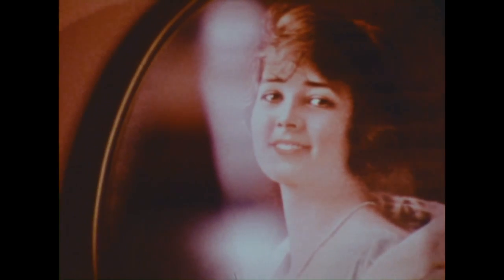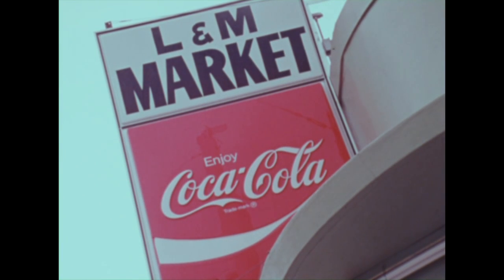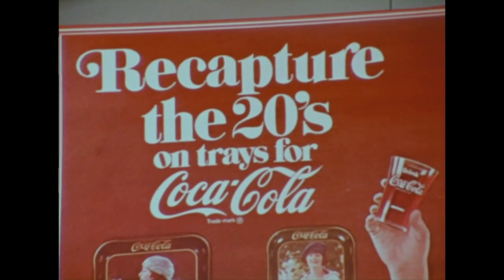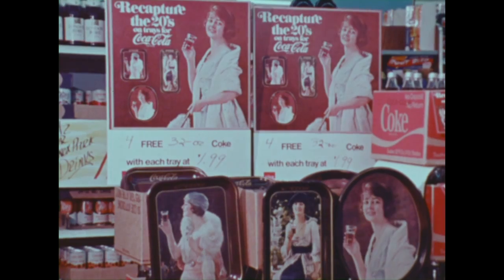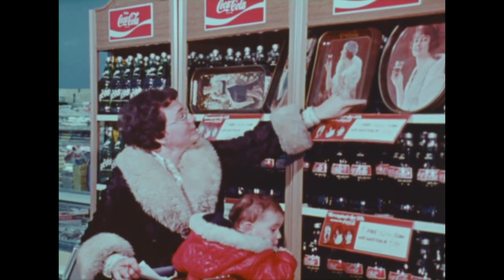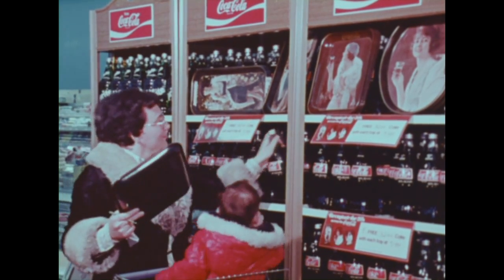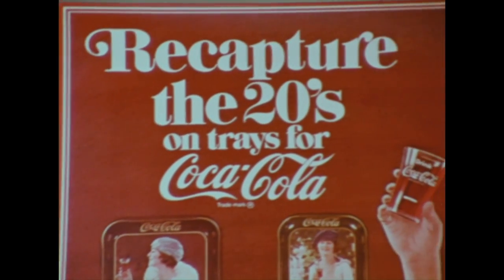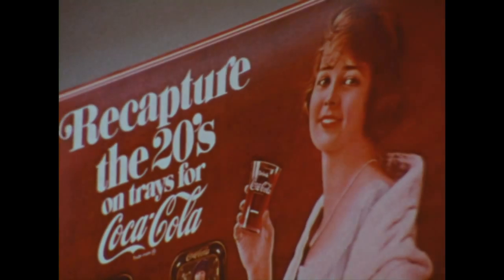1974 Collectible Coke Trays of The 20s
Here's a promotional video about a 1974 program called "Recapture the 20's" in which thousands of collectible 1920s Coca-Cola serving trays were reproduced and made available to the public with proof-of-purchase. As you'll hear, the Coke Archives was even up and running back in 1974!